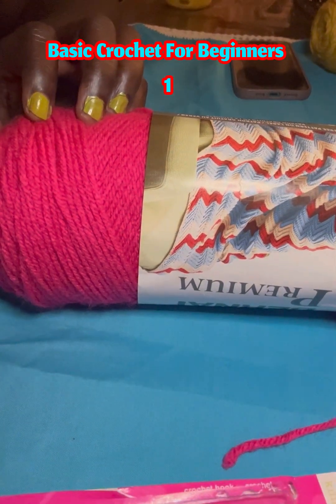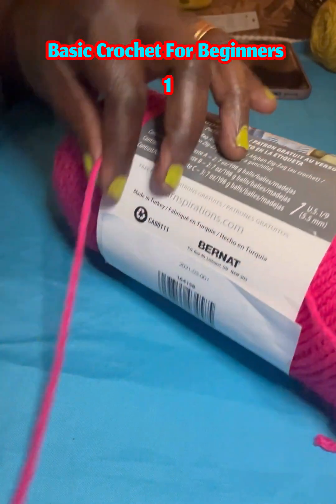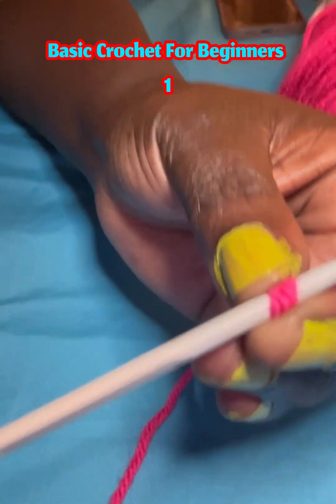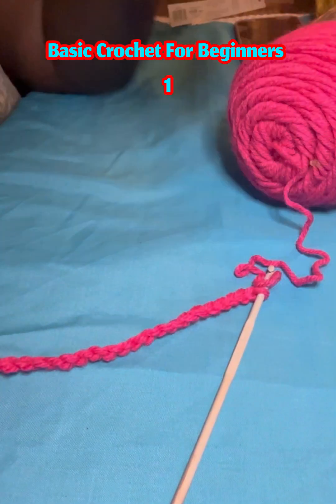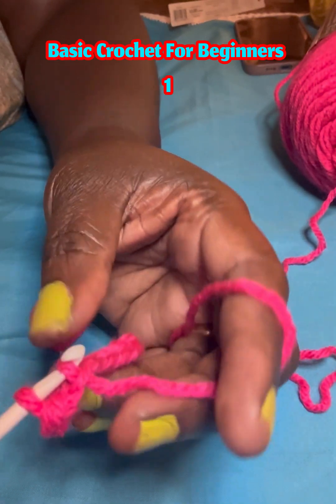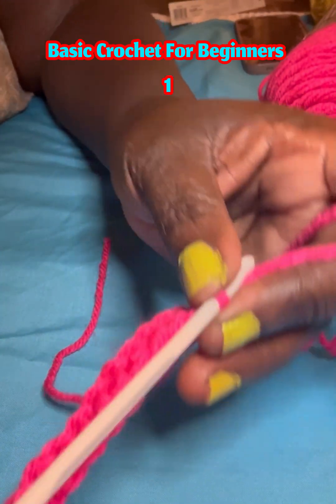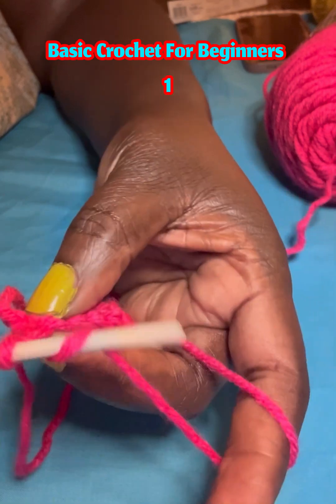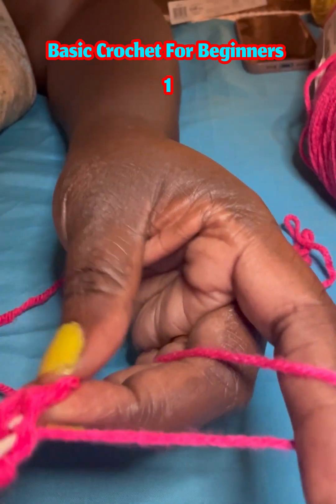Basic Crochet For Beginners. Lesson 1